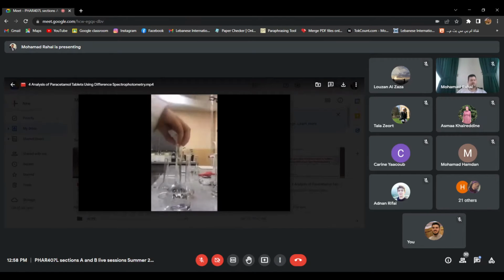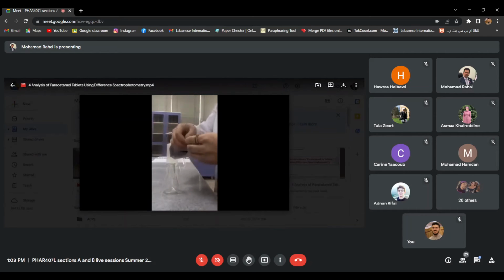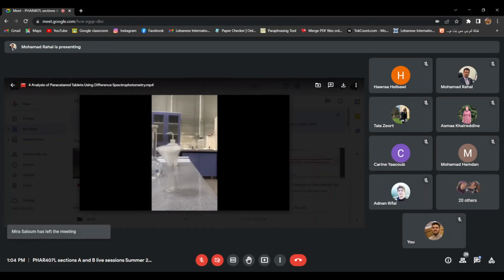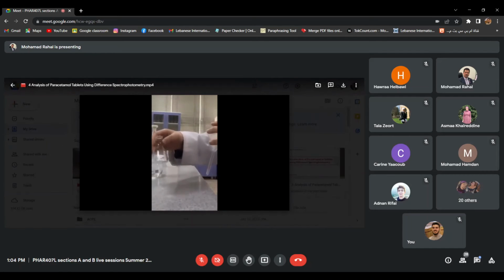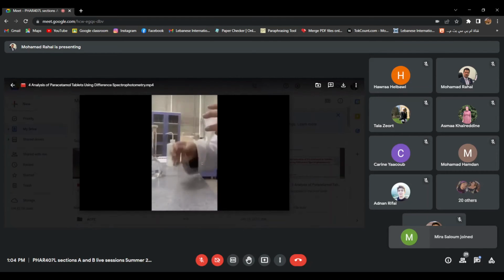Experiment 4 Lab part